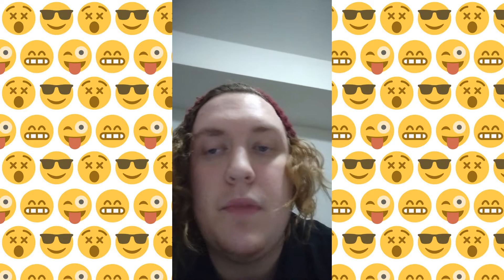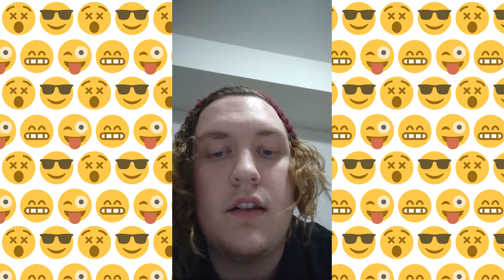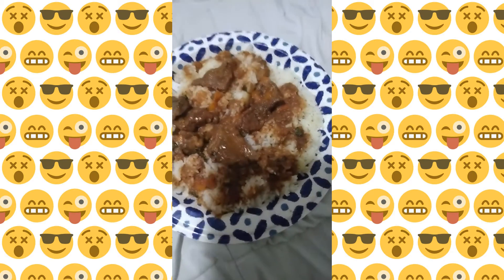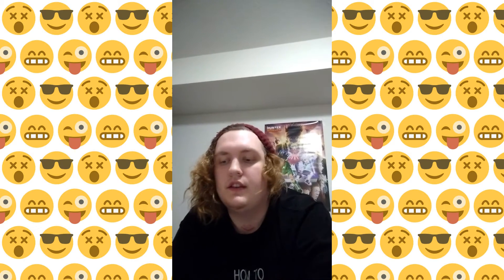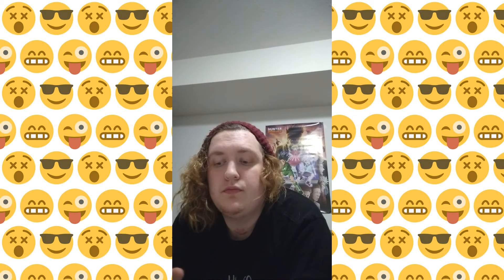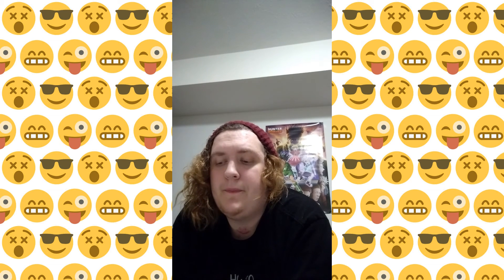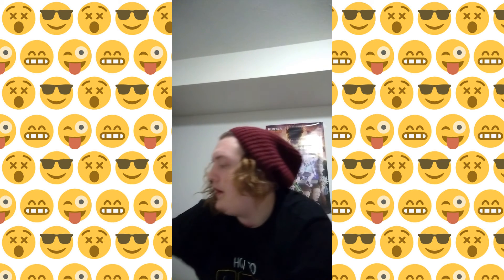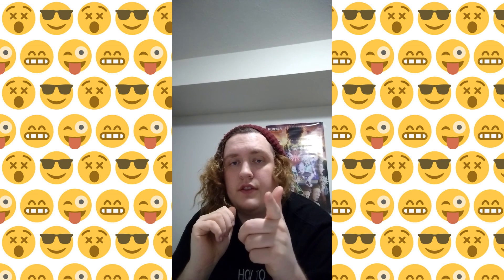Have you tried African food?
I have a lot of African Food it's pretty good I would recommend it.